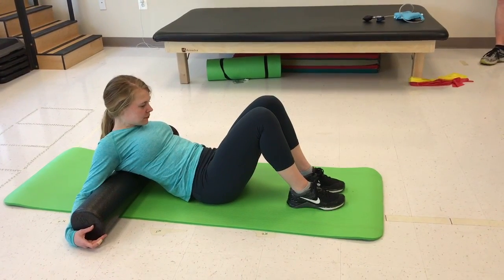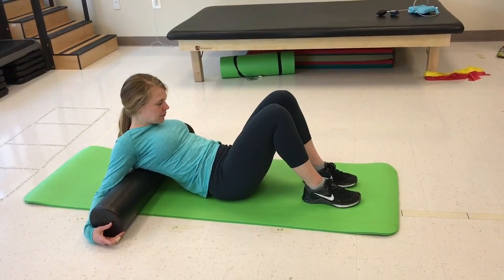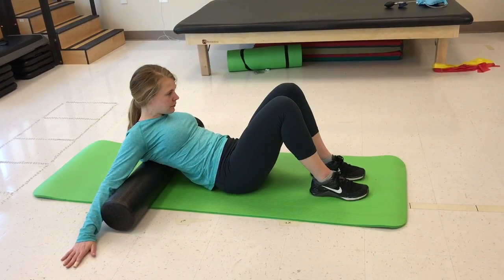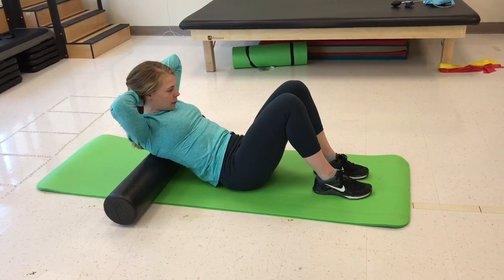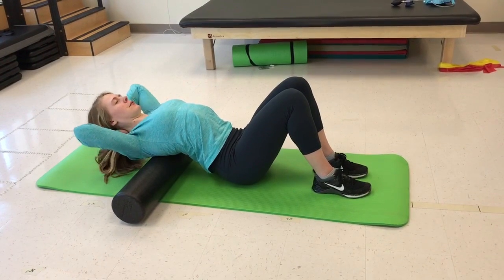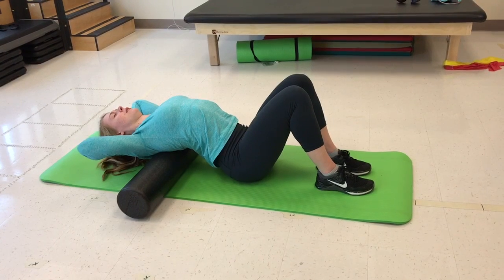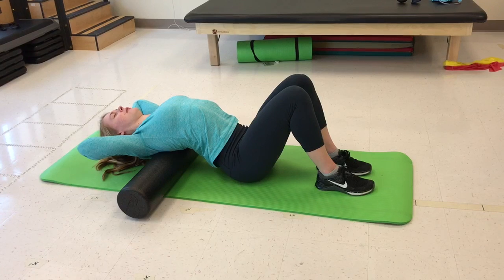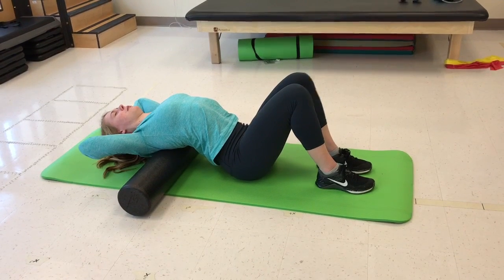Thoracic Extension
Video example of how to perform heel raises